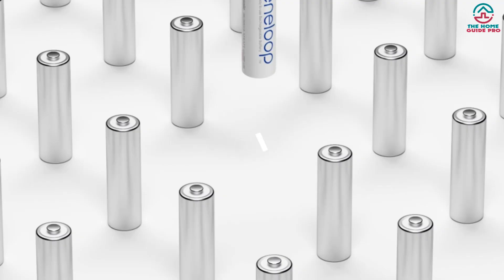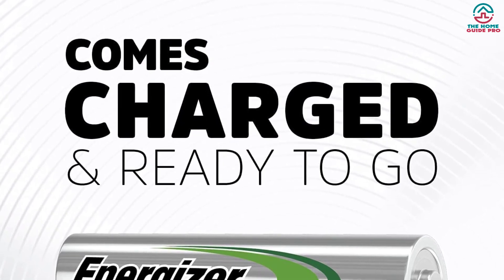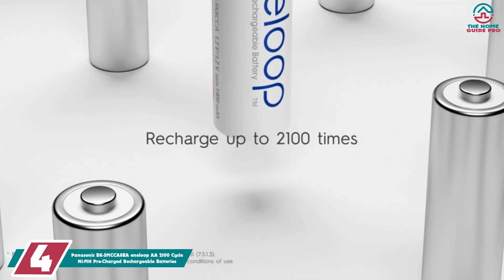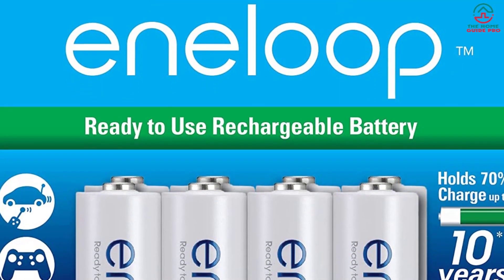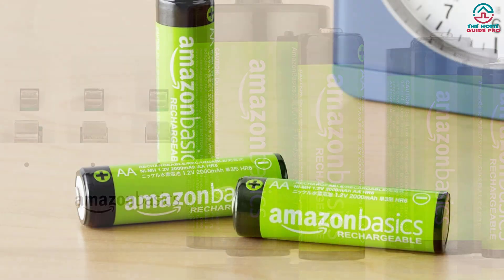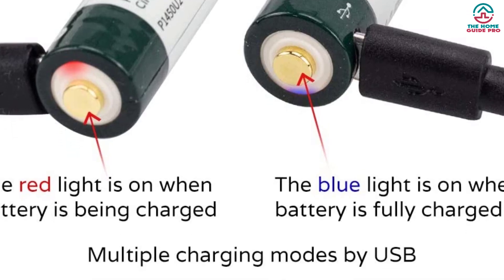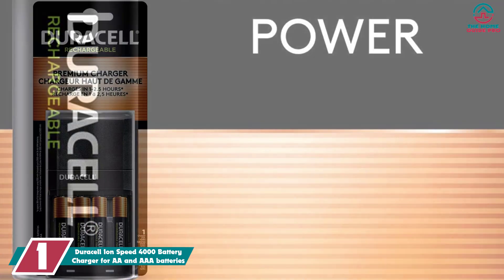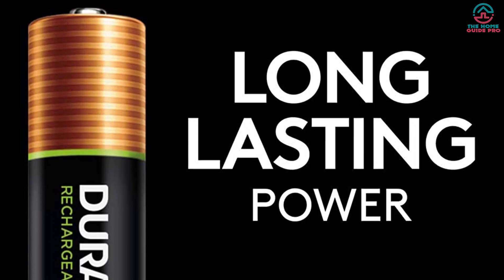Top 5 Best Rechargeable Batteries in 2023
▶️ The Best Rechargeable Batteries We recommended  In This video

▶️ 5. Energizer Rechargeable AA Batteries

▶️ 4.  Panasonic BK-3MCCA8BA eneloop AA 2100 Cycle Ni-MH Pre-Charged Rechargeable Batteries

▶️ 3. Amazon Basics 24-Pack AA Rechargeable Batteries

▶️ 2. Keeppower USB Rechargeable Li-ion AA Batteries

▶️ 1. Duracell Ion Speed 4000 Battery Charger for AA and AAA batteries

➥ Prime Discounted Monthly Offering
➥ Try Twitch Prime
➥ Amazon Music Unlimited
➥ Try Amazon Home Services
➥ Kindle Unlimited Membership Plans
➥ Create an Amazon Wedding Registry